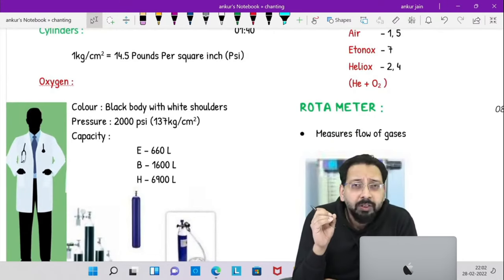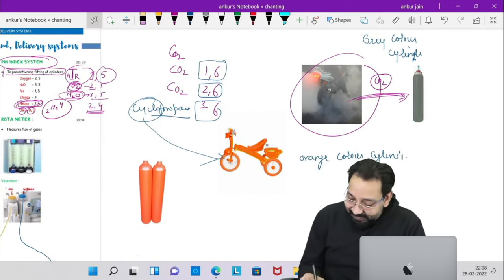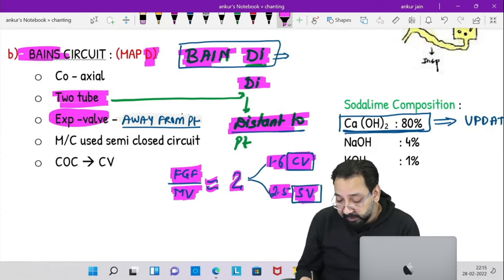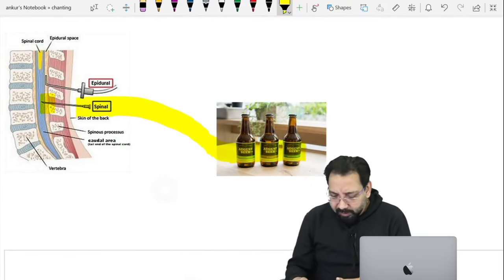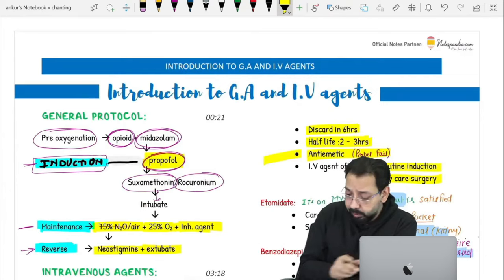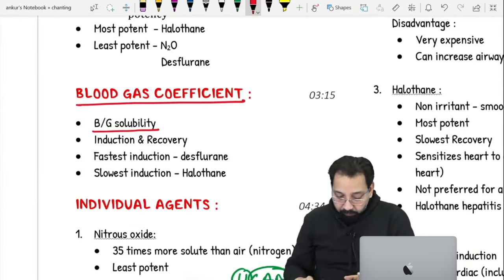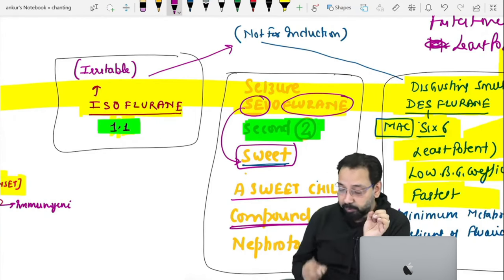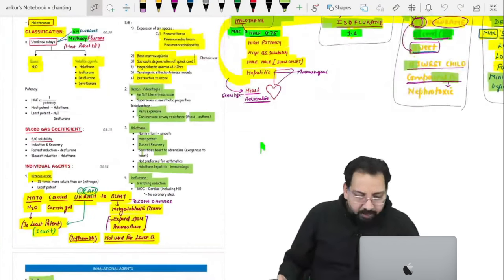Anesthesia Chanting Session || Dr. Ankur Jain || EP. 01 || Recorded Lecture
Anesthesia Chanting Session || Dr. Ankur Jain || Recorded Lecture

👨‍⚕️ Dive into the world of anesthesia with Dr. Ankur Jain in this unique and engaging chanting session designed to help medical professionals master Anesthesia with mnemonics! 🧠💉

🎓 A groundbreaking FMGE preparation experience! Join Dr. Ankur Jain, faculty in Psychiatry, as he leads a unique anesthesia chanting session using mnemonics. 🧠✨ This session is tailored to help you ace the FMGE (Foreign Medical Graduate Examination) with a special focus on mastering anesthesia concepts.